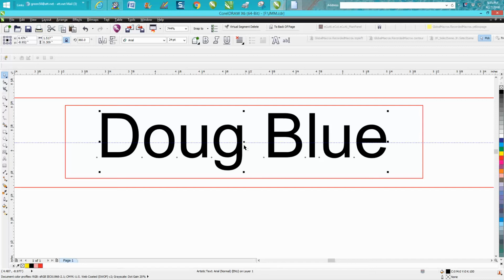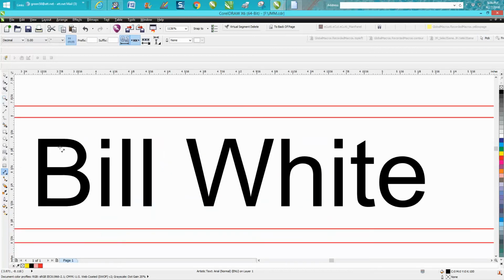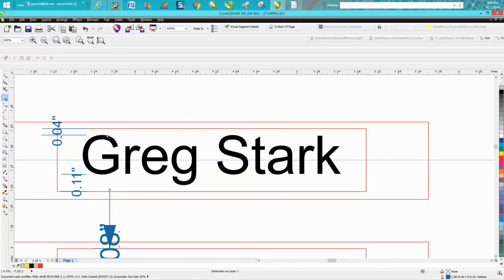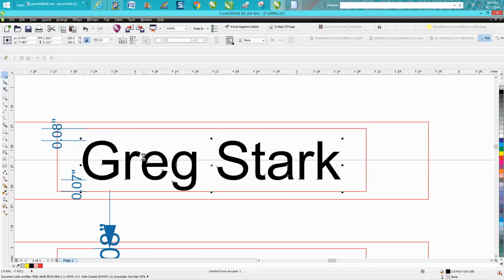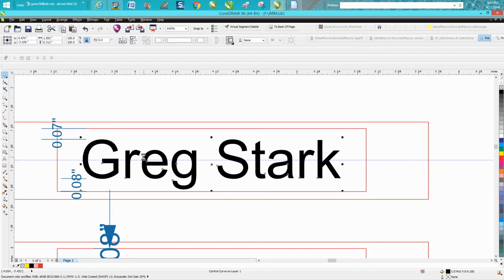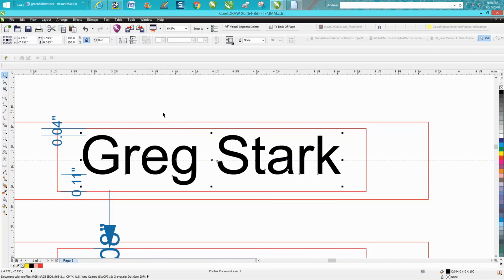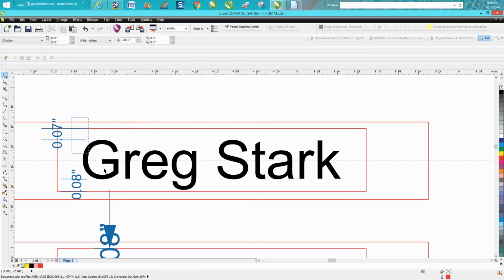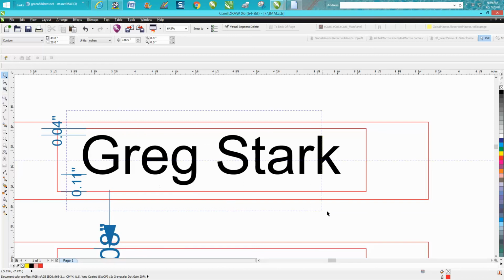Corel Draw Tips & Tricks Putting Text in a space like pen jig Part 4